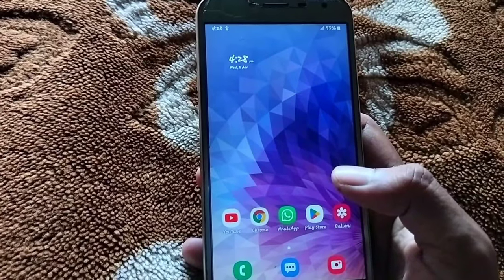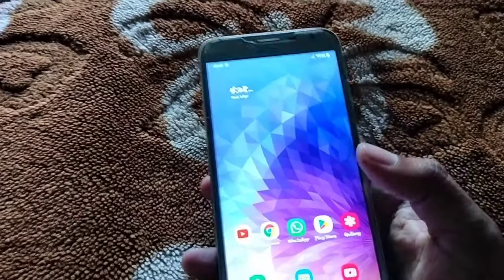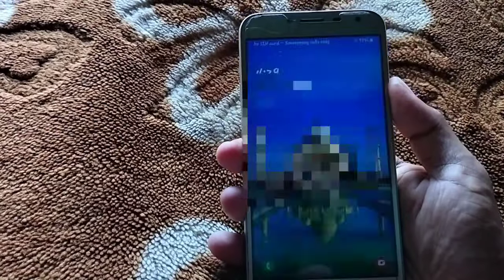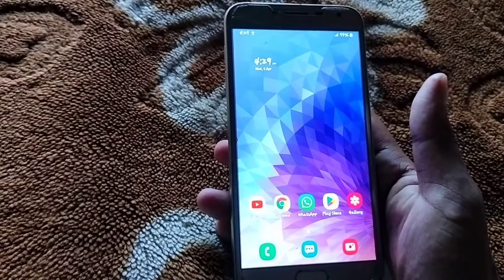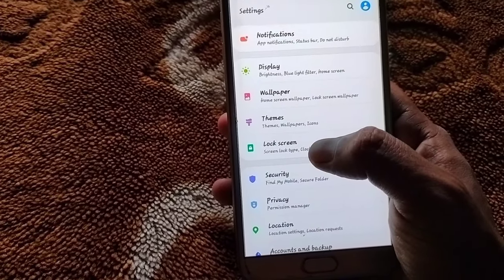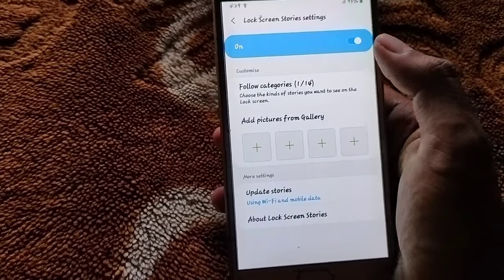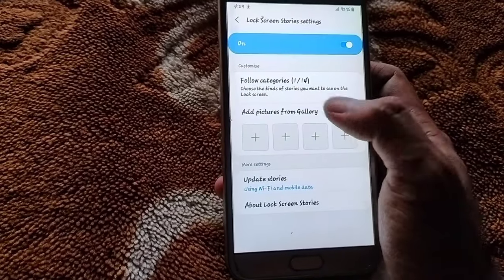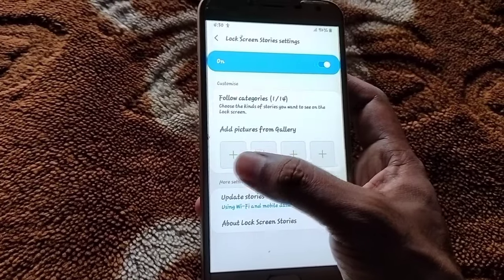[Bangla] How to on and off multipack wallpaper in Android Lock screen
Hii!
           In this channel you will get everyday a new video where I try to understand important things.